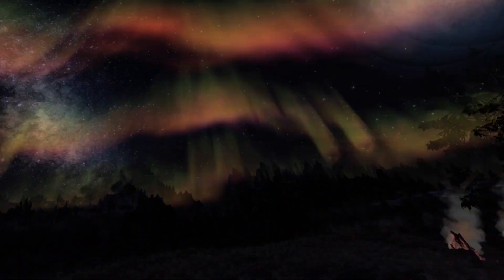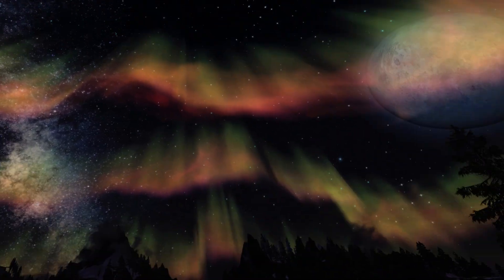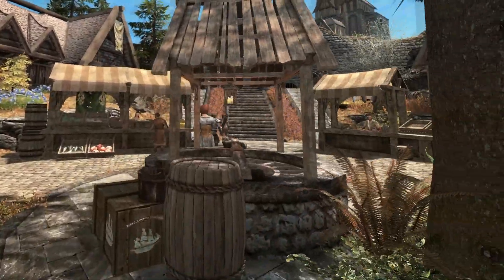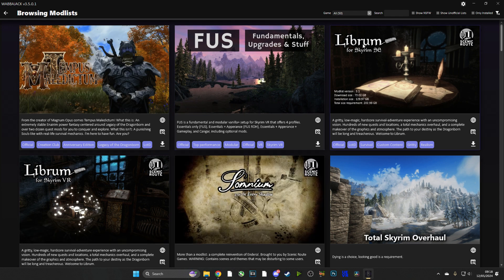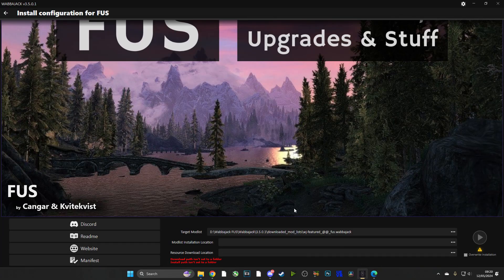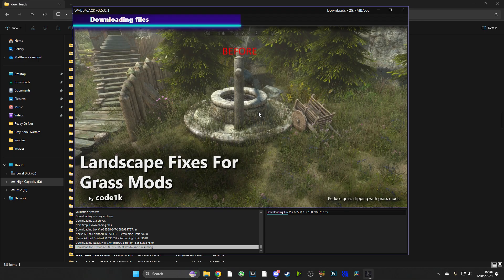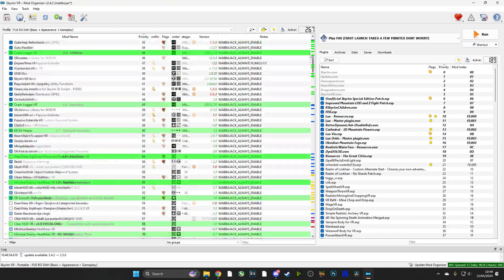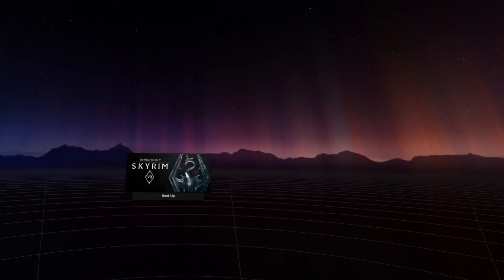How To Install FUS With Wabbajack And Make Skyrim VR Amazing!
In this video I will go into depth on how to use Wabbajack to completely overhaul Skyrim VR. I will include how to fix certain bugs as well as all the benefits of using Wabbajack and how stunning Skyrim becomes after being patched! Please be aware that having a Nexus premium account will make this process much easier!

0:00 - Intro
1:10 - Demonstration
2:37 - Make Install Folders
2:58 - Download And Install Wabbajack
3:45 - Run FUS Modpack
4:40 - Setting Pathways In Wabbajack
5:30 - Trouble Shooting Install Fail
6:20 - Run Mo2 And Connect Nexus Account
7:02 - IMPORTANT (Start-up Order)
8:26 - Outro